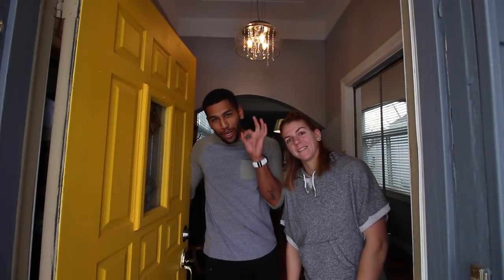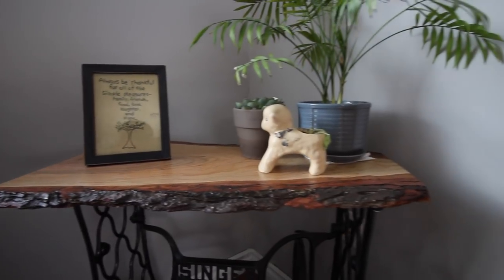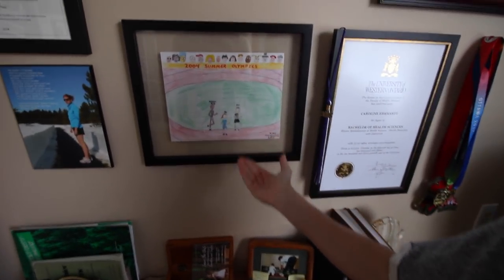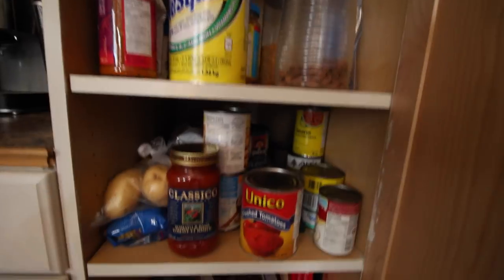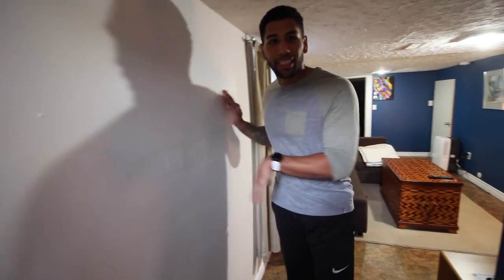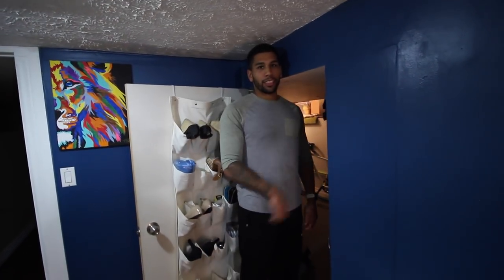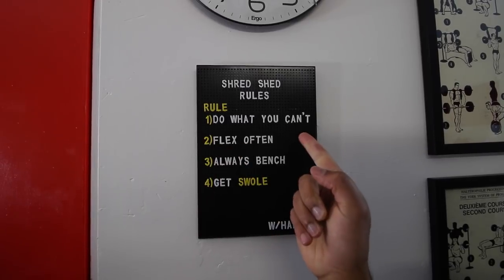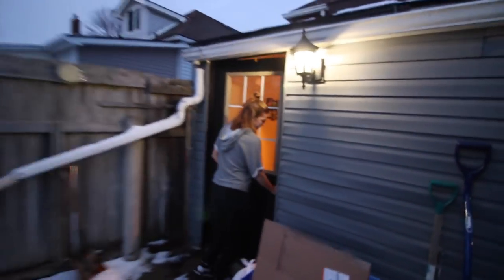Cribs 2.0/ Home Gym Reveal (Vlog #77)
Gear We Use:

VLOG CAMERA:
- Canon T5I
- Nikon J1
- Nexus 6P
VLOG LENSE:
- Canon 10-18mm
- Canon 18-55mm
VLOG MIC:
- Rode Vidermic Go
TRIPOD:
- Cameron T200BH